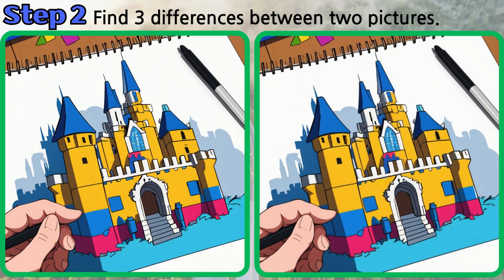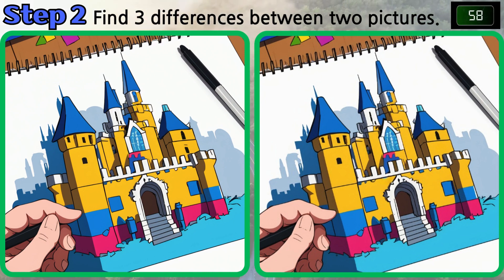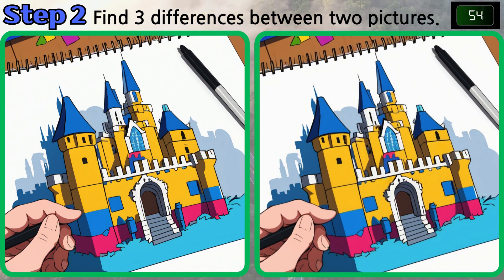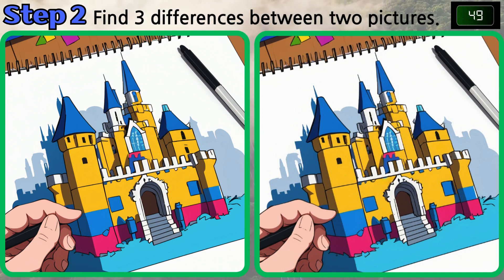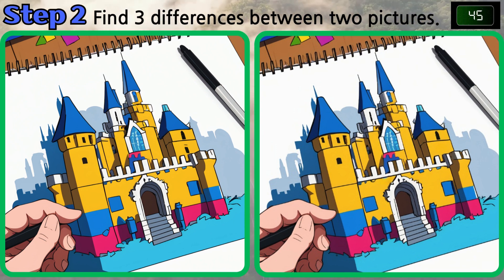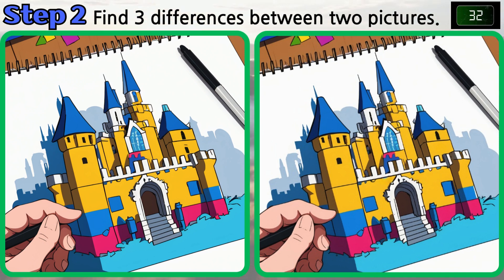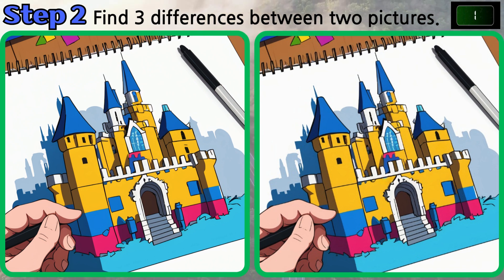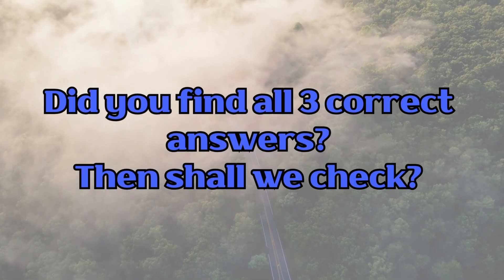【Spot the differences】 IQ 130 or Higher people can find the differences.| Brain test | 틀린그림찾기 [V15]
Find 3 differences to test your brain